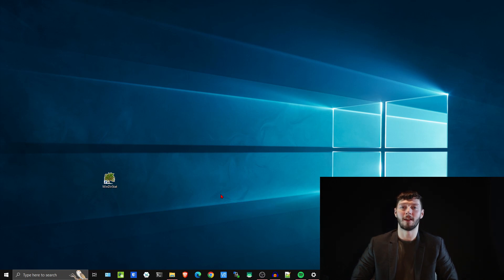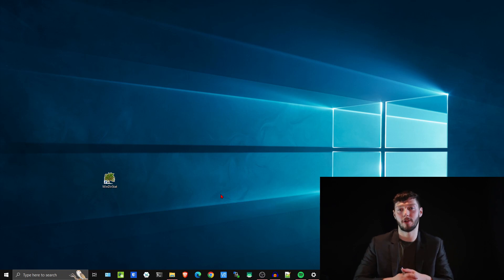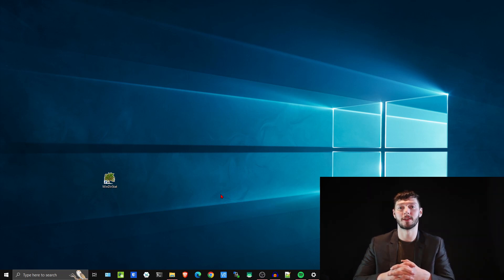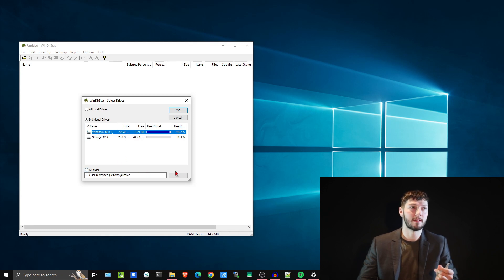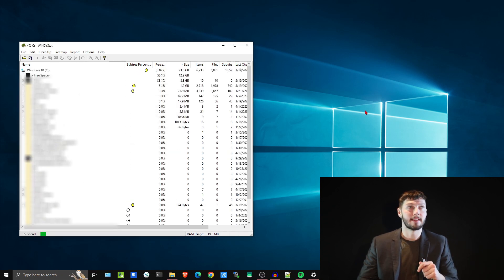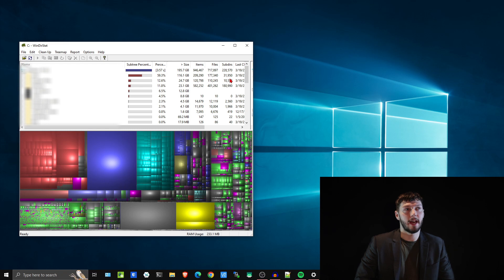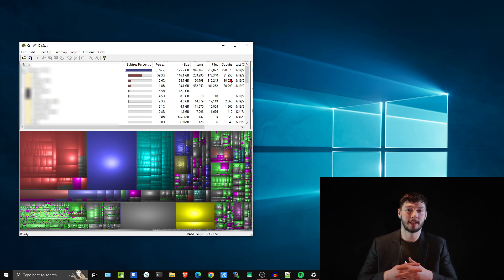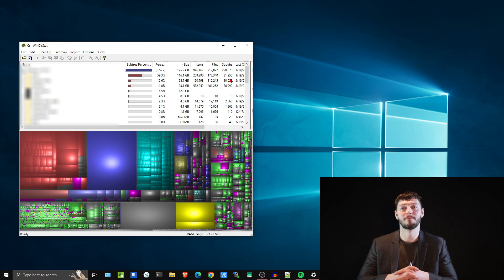WinDirStat | Visual Storage Management (Windows)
WinDirStat is an open source tool that gives you a visual representation of the files contained on your hard drive or a selected folder.